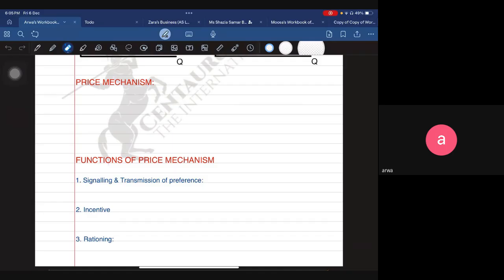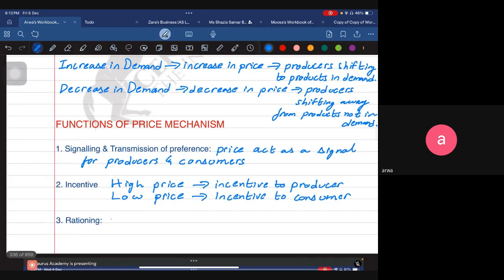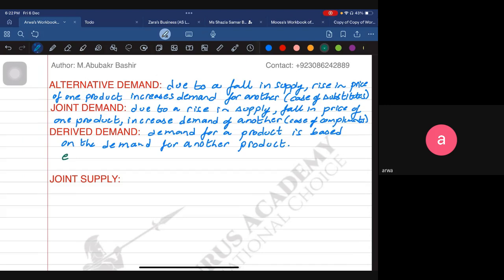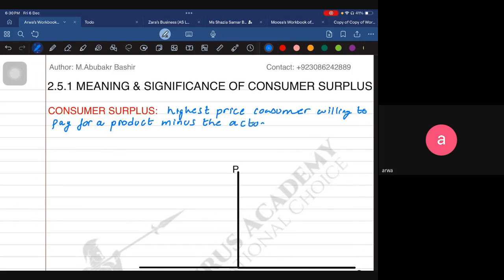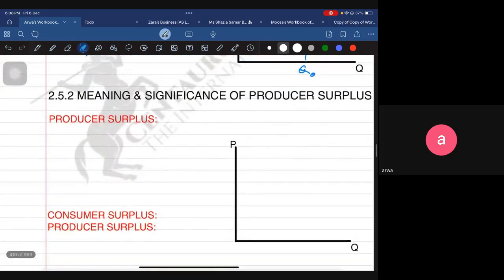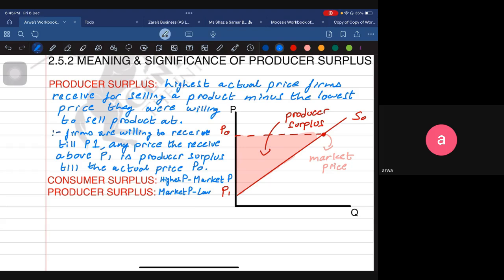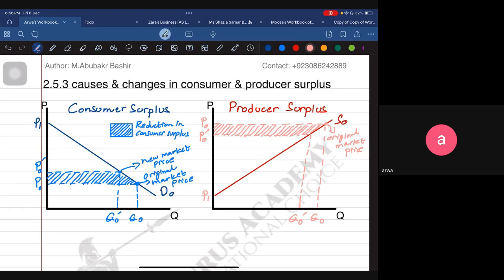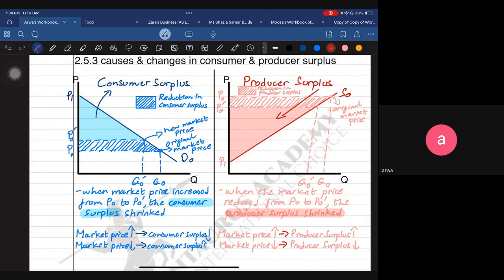AS Economics (9708) | Interaction of Demand and Supply (Part 2) | Lecture 14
Unlock the next level of understanding in this powerful continuation of our Demand & Supply series! In Part 2, we dive deeper into how markets operate, exploring:
🔹 Real-world shifts in demand and supply
🔹 How equilibrium adjusts to market changes
🔹 The essential concepts of consumer surplus and producer surplus
🔹 Graphical illustrations to strengthen your exam prep

This lecture is perfect for AS students aiming to master core microeconomic principles and boost their grades with crystal-clear explanations and practical examples.

🎯 Ideal for: A-Level Economics | IGCSE Economics | Foundation Economics Students

[Instagram] (  / centaurusacademyca  )

[Facebook] (  / centaurusacademyca  )